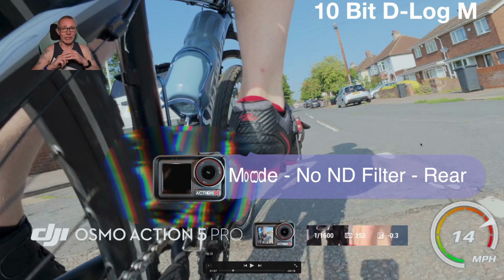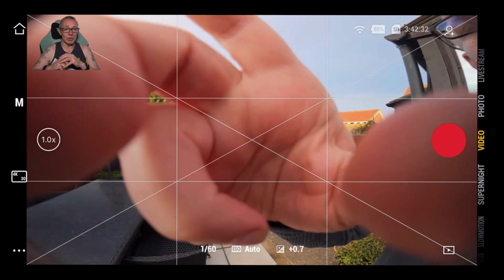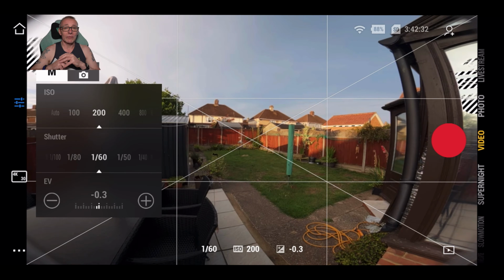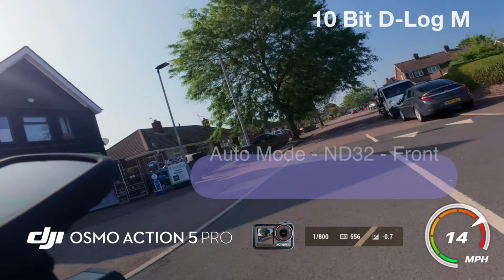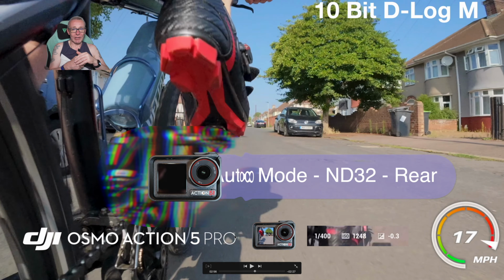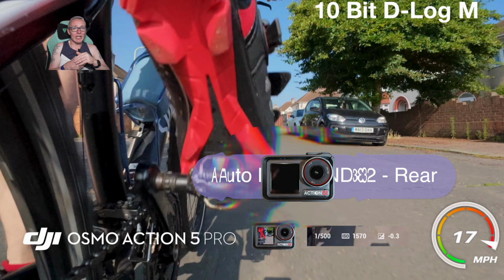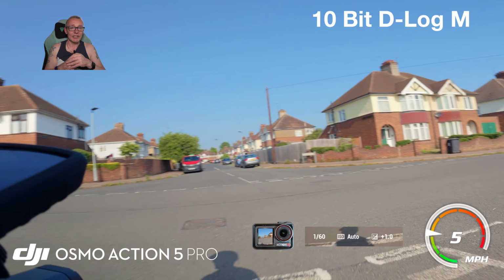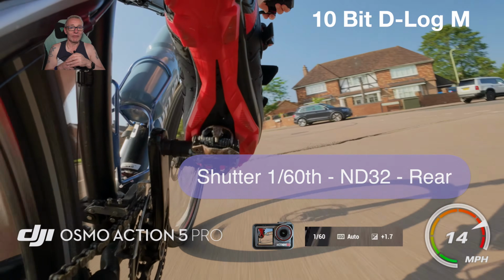Auto Mode vs Manual with ND Filters – DJI Action 5 Pro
DJI Action 5 Pro Motion & ND Filters – Video Quality Test (Part 2)

In this video, I test the DJI Action 5 Pro with different ND filters to see how they affect motion, shutter speed, and overall video quality. This is Part 2 of my DJI Action 5 Pro video test series, focusing on cinematic motion blur and how ND filters can improve your footage.

Help my Channel with a Coffee :-) any donation help keep the channel running :-) and are appreciated.

DJI Action 5 Pro

If you’re a creator looking to get smoother, more cinematic video with your DJI Action 5 Pro, this test will help you understand the impact of ND filters on motion and exposure.

Chapters
0:00 Intro
1:53 Motion in Auto Mode
3:56 Choosing the correct ND Filter
5:06 Motion in Auto with ND Filter
7:21 Motion in Manual Mode with ND Filter
10:13 Handlebar Mount
11:49 Ending